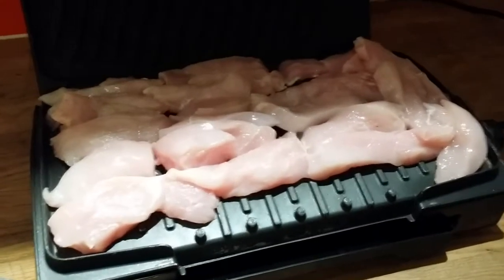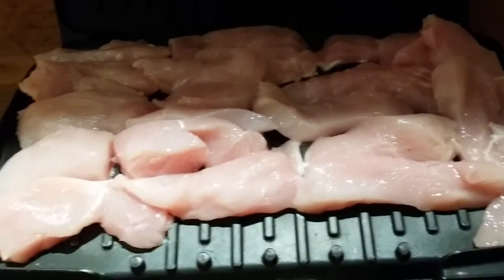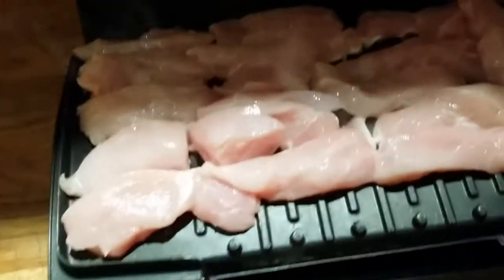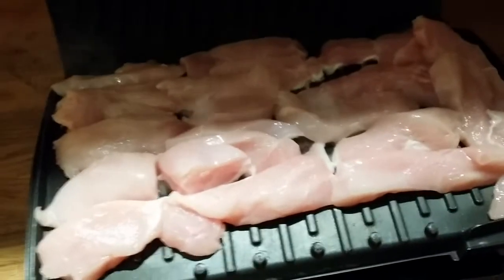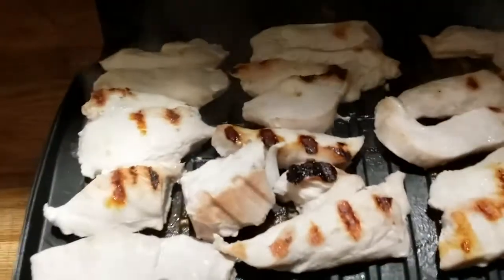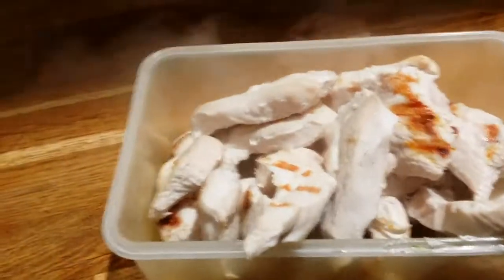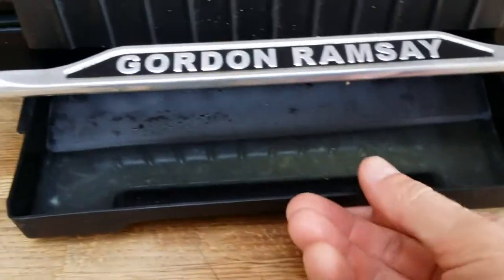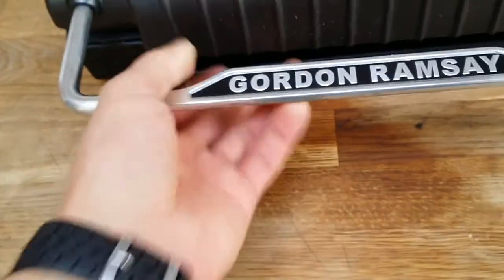Why you should Grill Chicken?